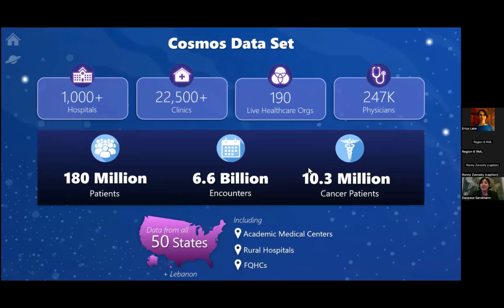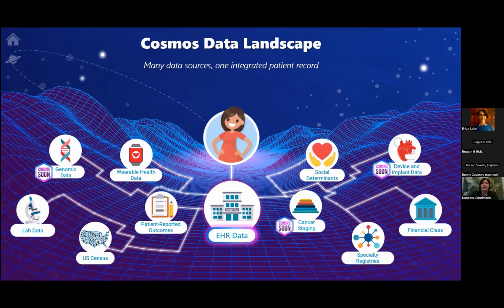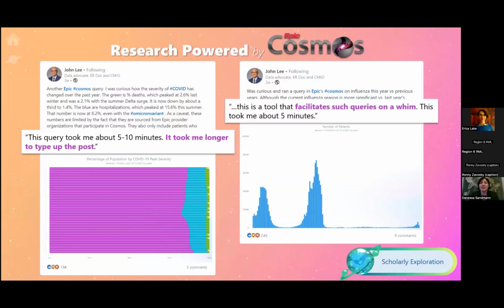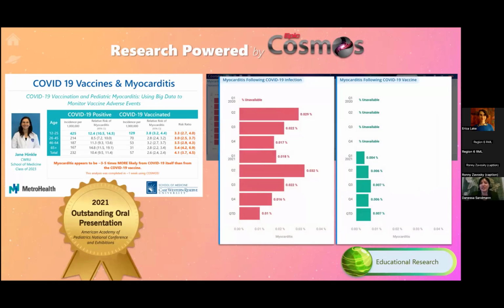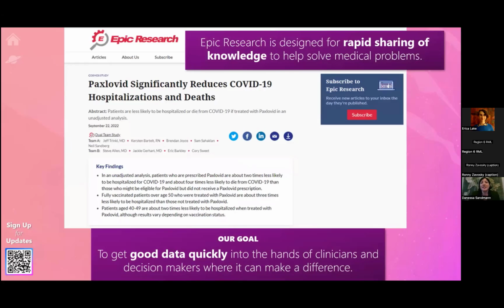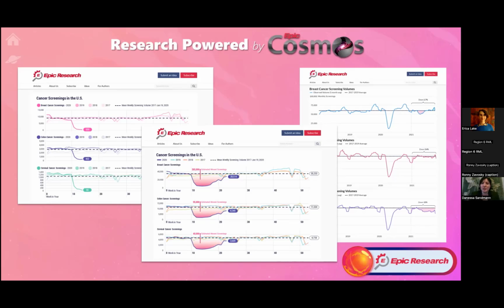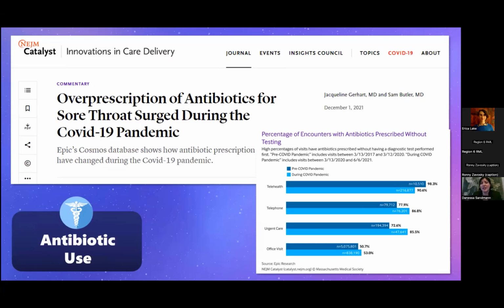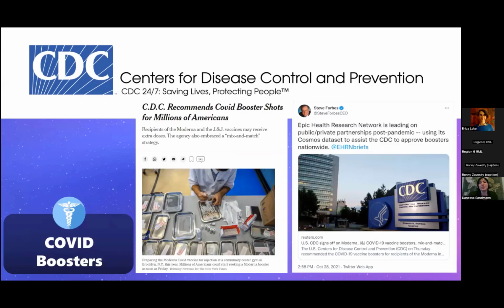Accelerating the Speed and Scale of Medical Discovery with Real-World Data: Epic Research and Cosmos